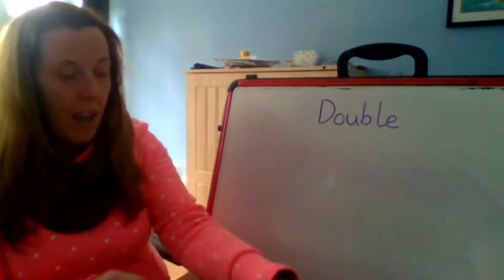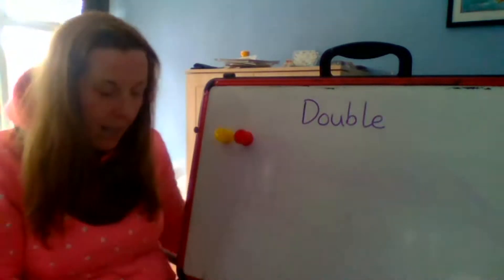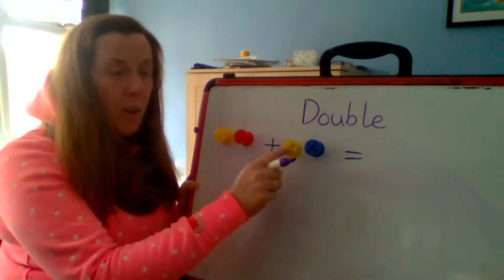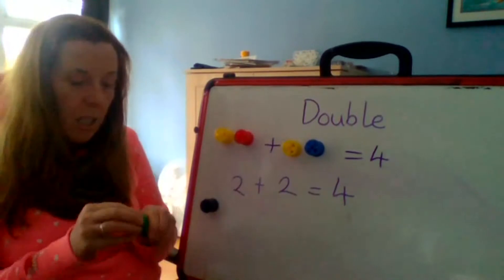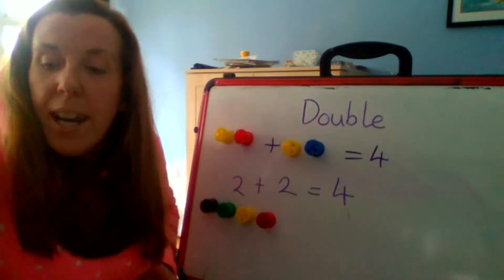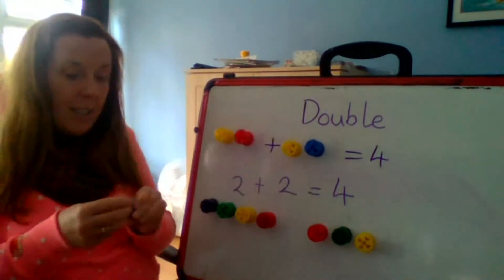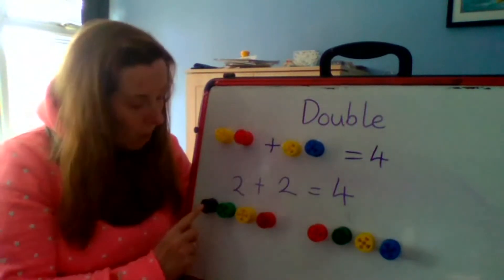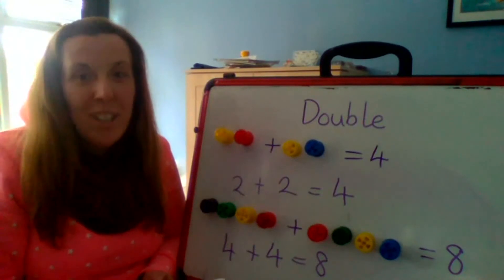Robins Doubles 27 1 21